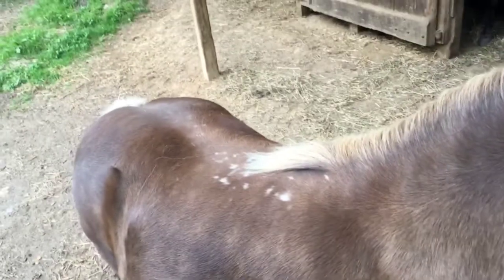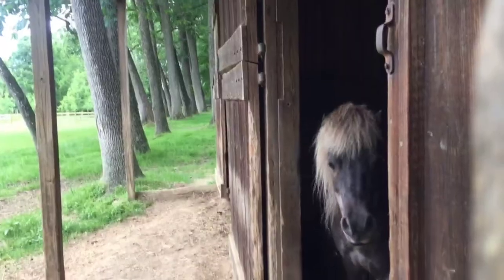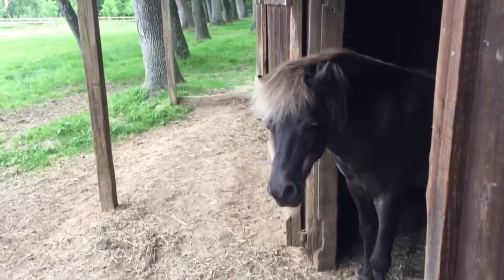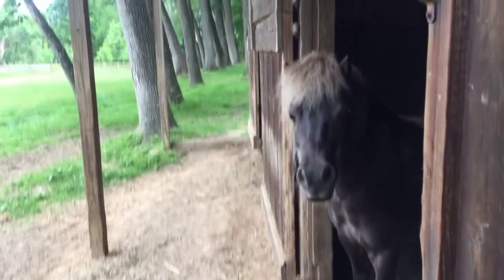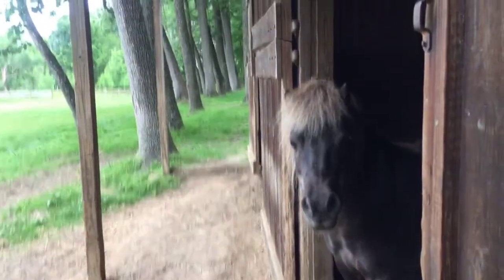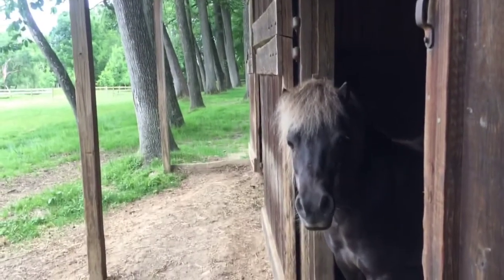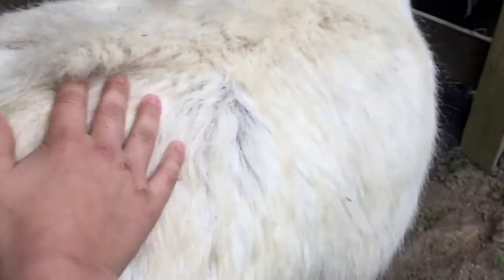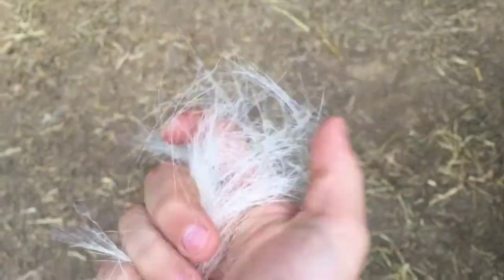Meeting mini horses and mini donkey